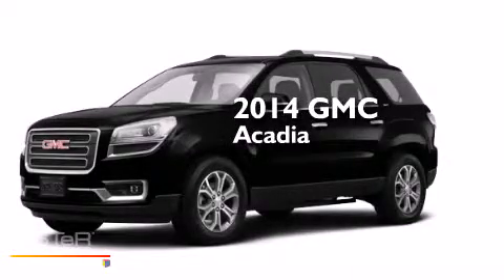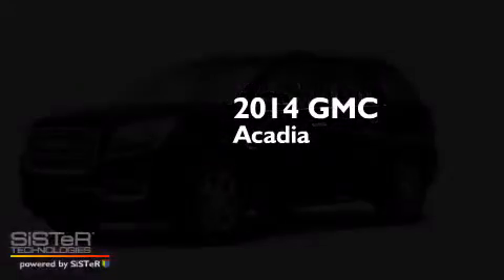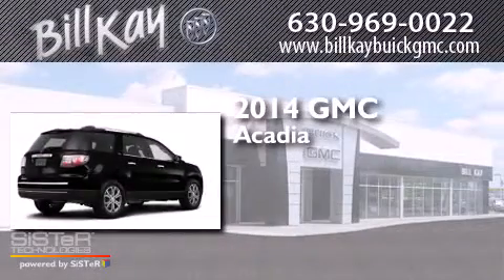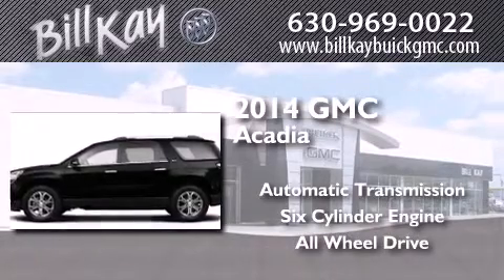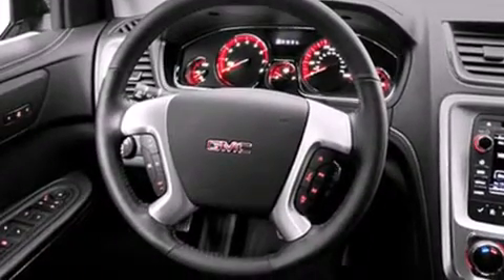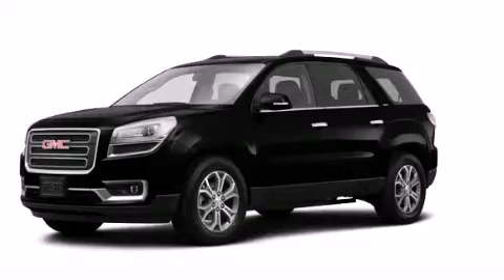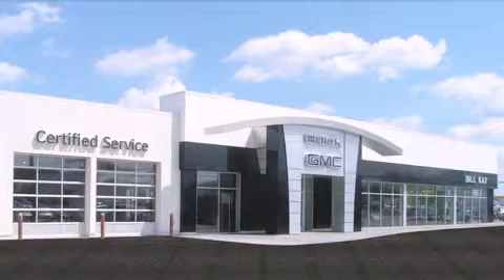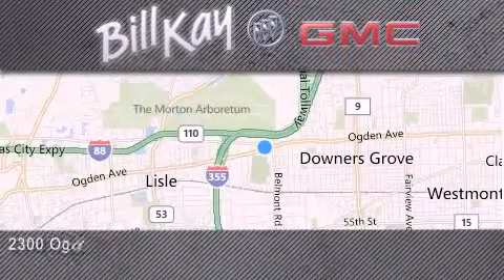2014 GMC Acadia Chicago IL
We have been honored to serve the Downers Grove IL area , we promise that your experience at our dealership will exceed your expectations ! Year : 2014 Make : GMC Model : Acadia Engine : 3.6L 6 Cyl. Fuel Injected Trans .